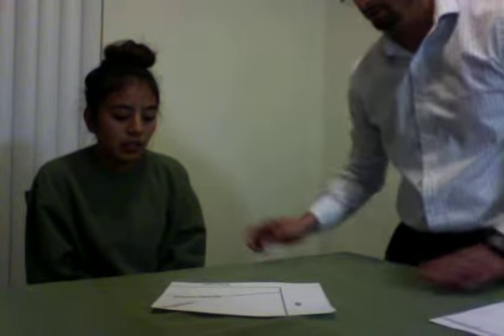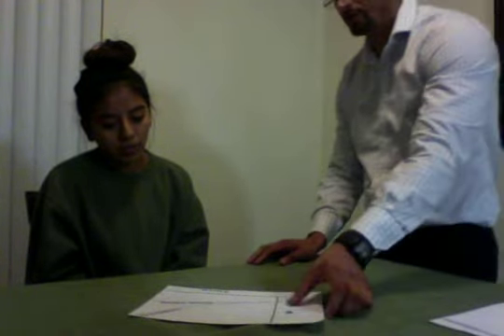Video of Lesson